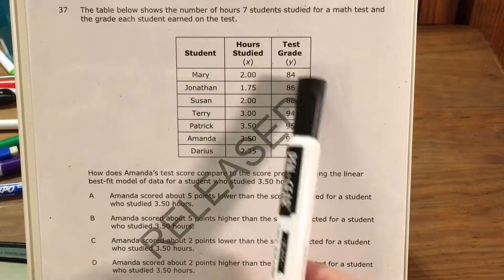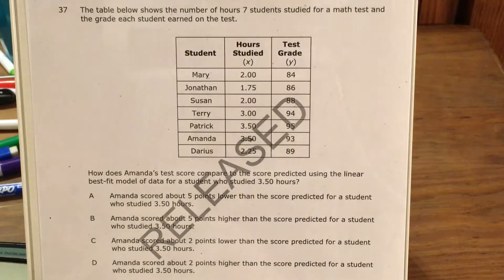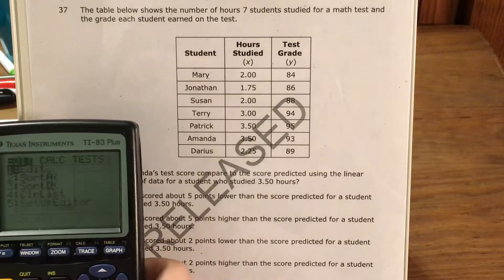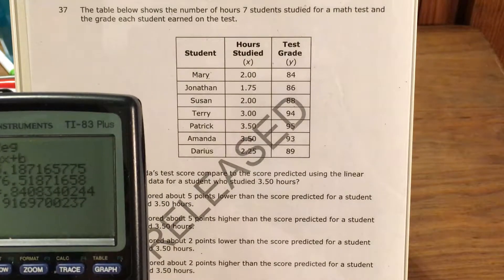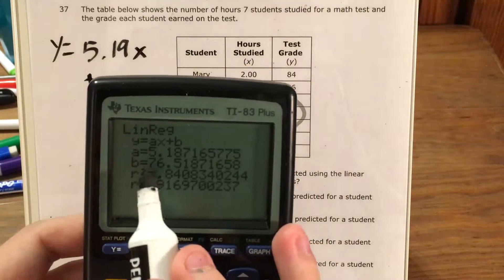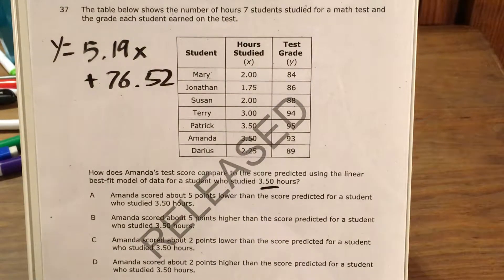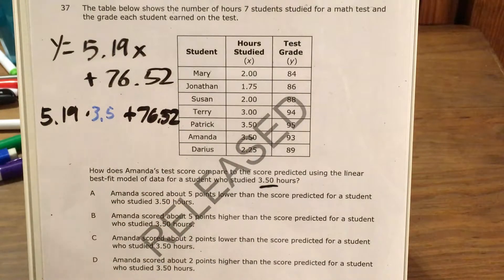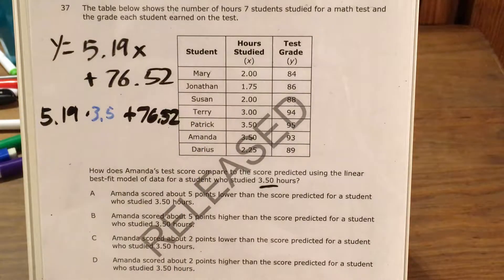NC Math 1 Released question 37 (released 2018 - 2019)